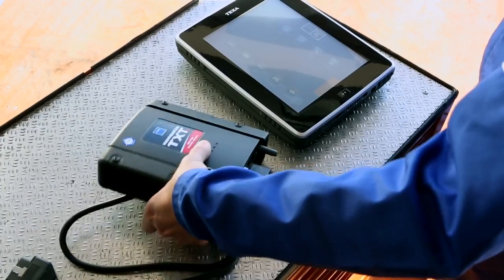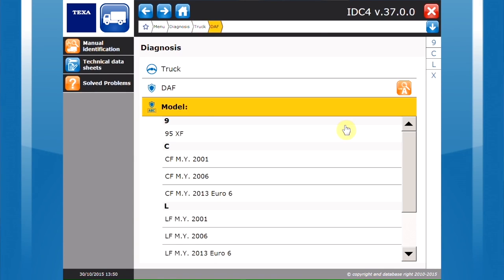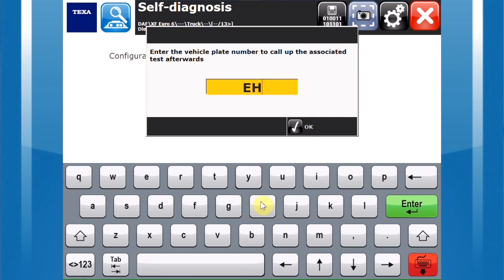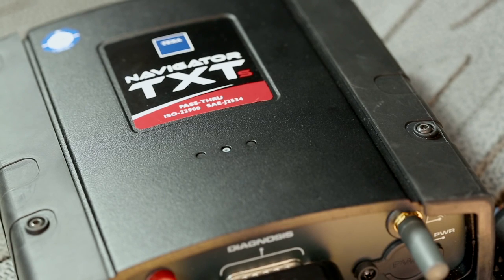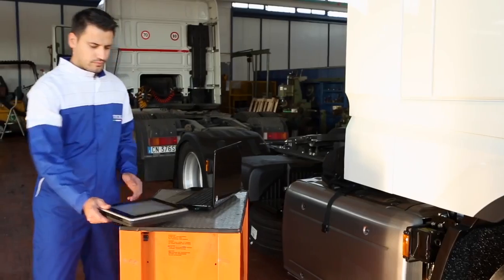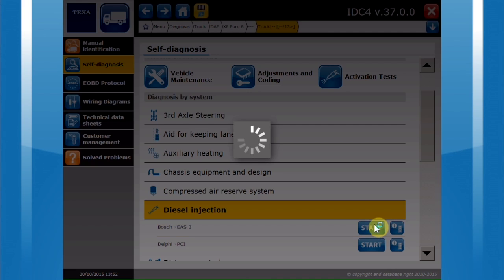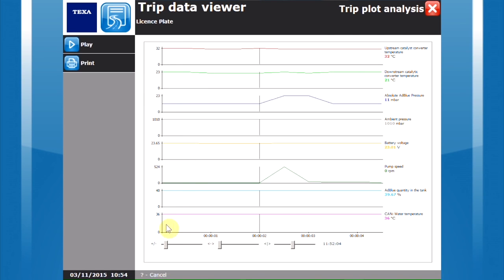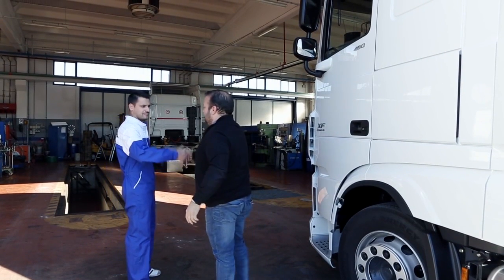TEXA IDC4 Truck Diagnostic Tool - Road Test Feature explained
As of December 2015, TEXA has now released the Road Test feature in the Auto, Truck, and Off Highway modules for its popular IDC4 software. TEXA is an aftermarket diesel diagnostic program that offer "dealer level" functionality across commercial trucks, automobiles, power sports, marine, industrial, earth moving, agriculture and more.